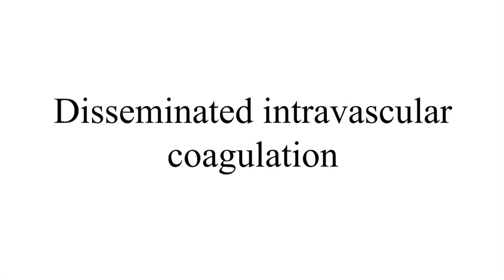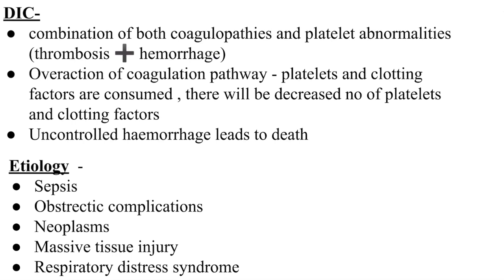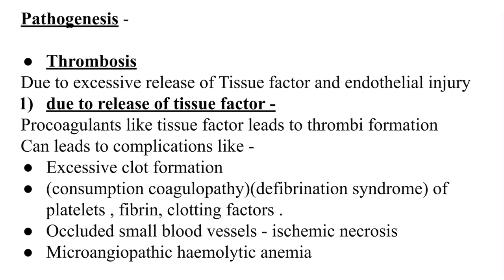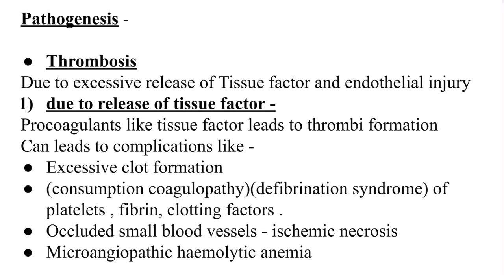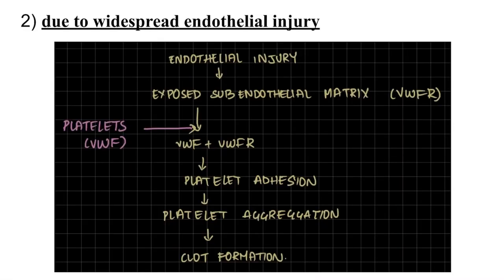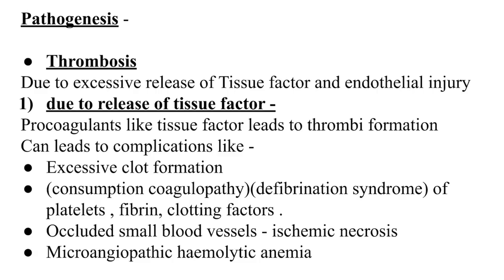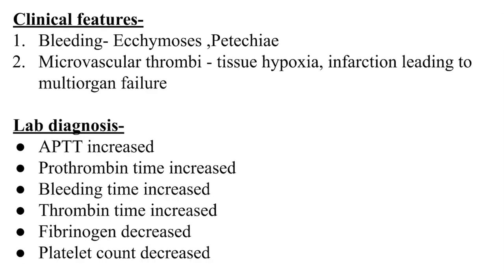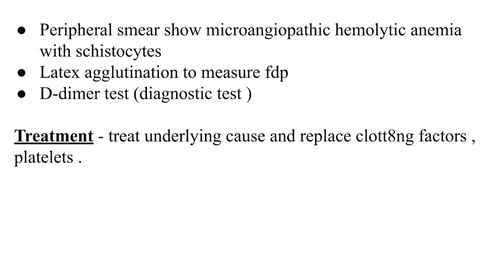DIC disseminated intravascular coagulation | pathology mbbs